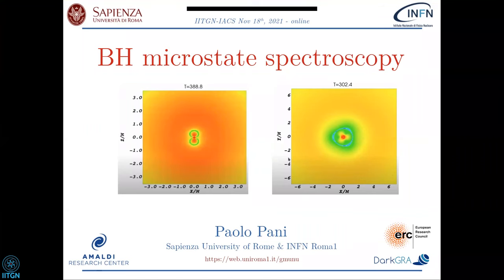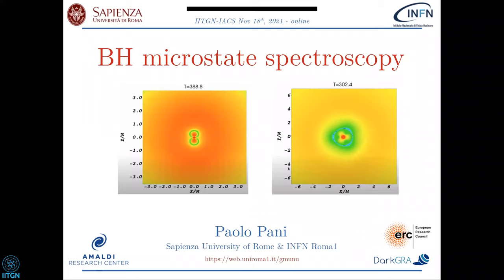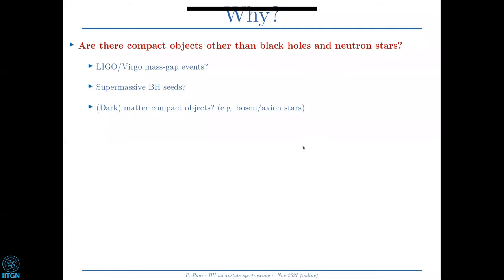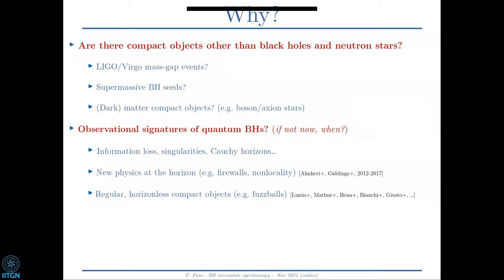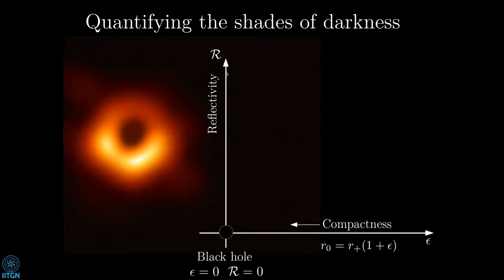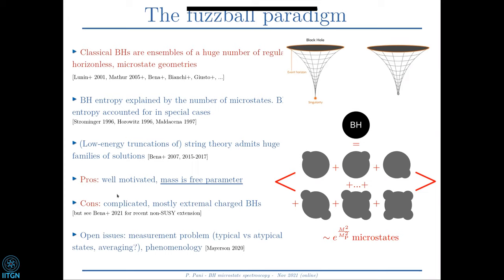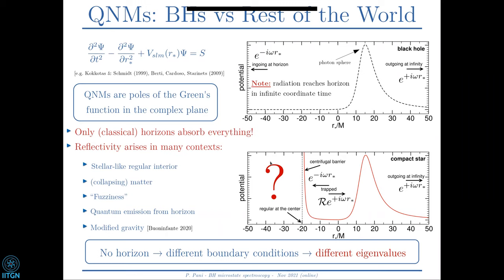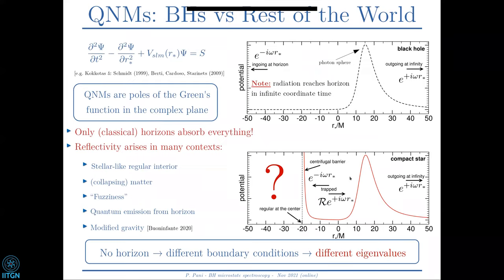Black-hole microstate spectroscopy | Paolo Pani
Black-hole microstate spectroscopy
by
Paolo Pani, Sapienza University of Rome

The quasinormal-mode spectrum of a horizonless compact object can differ significantly from that of the corresponding classical black hole. However, the time response is initially very similar if the object is sufficiently compact. A generic smoking gun of the absence of a classical horizon is the presence of echoes in the late-time ringdown. The echo delay time and morphology depend crucially on the properties of the object down to its potential well. Most of the echo analyses so far have considered toy or phenomenological models. I will present recent results on the ringdown phenomenology for a class of multicenter geometries describing the microstates of a static BPS black hole in N=2 supergravity, unveiling the whole ringdown phenomenology studied in recent years for exotic compact objects albeit in much more complicated settings in which the ringing object has a complex multipolar structure. The numerical method is based on numerical-relativity simulations of a test scalar field propagating on these geometries and can be applied to any stationary microstate, including non-BPS ones. Our results provide the first numerical evidence for the dynamical linear stability of fuzzballs, and pave the way for an accurate discrimination between fuzzballs and black holes using gravitational-wave spectroscopy.

Gravitational Physics Seminars